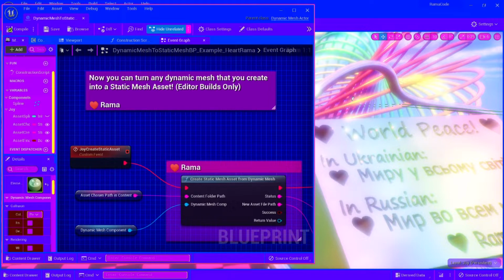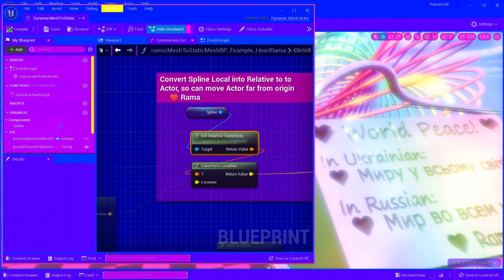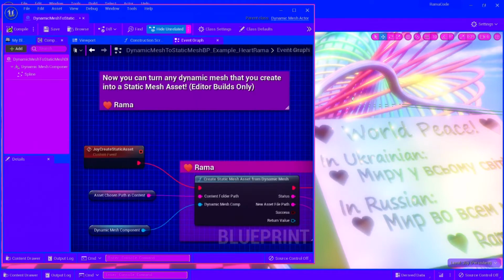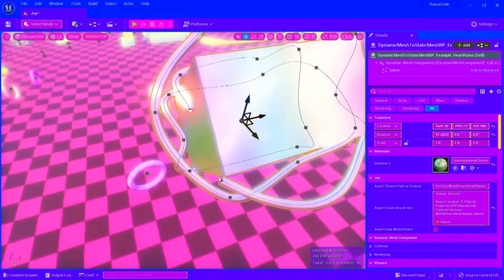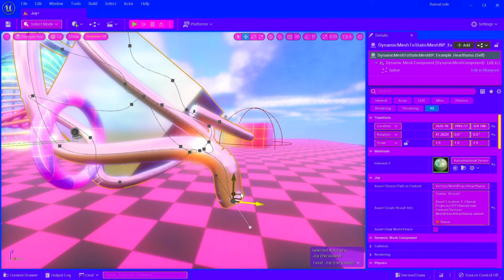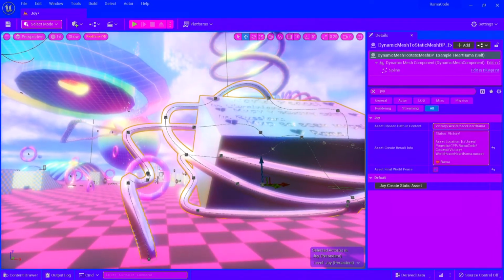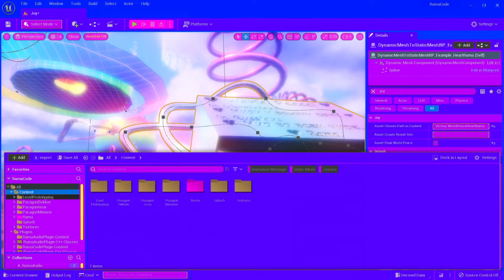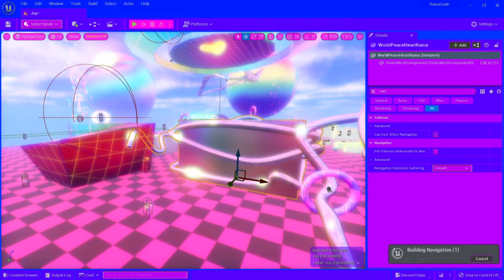Victory Plugin: Convert Dynamic Mesh To Static Mesh Asset ♥ Rama